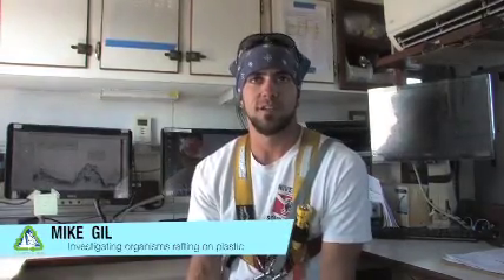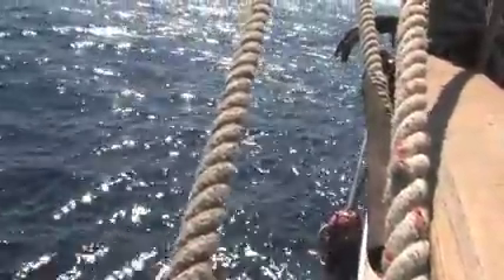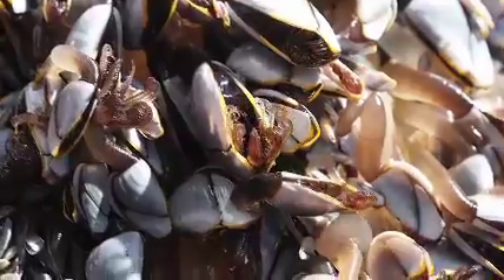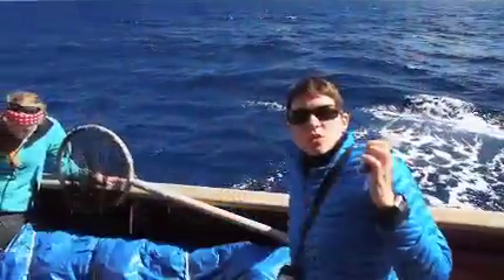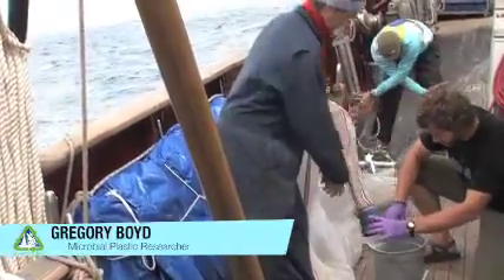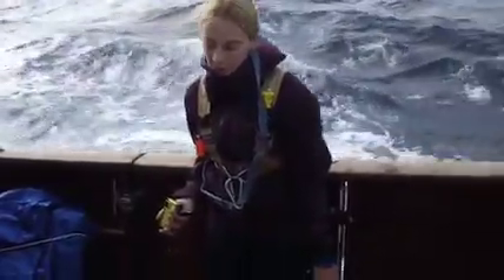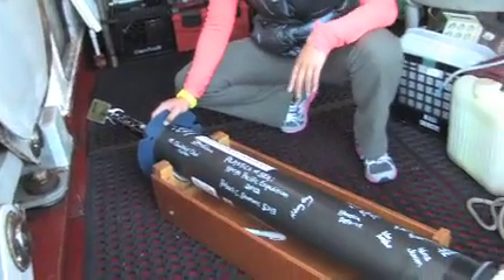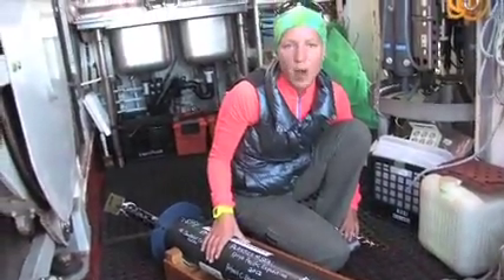The Science of Plastics at SEA (2012)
Get a glimpse at the variety of research objectives being carried out on the Plastics at SEA: North Pacific Expedition 2012.